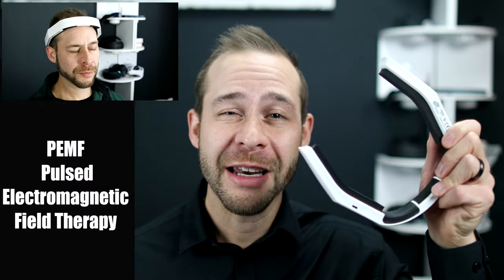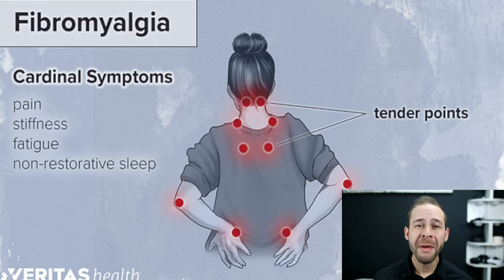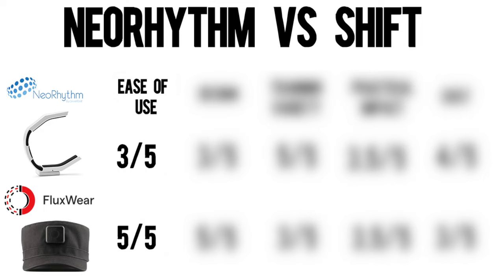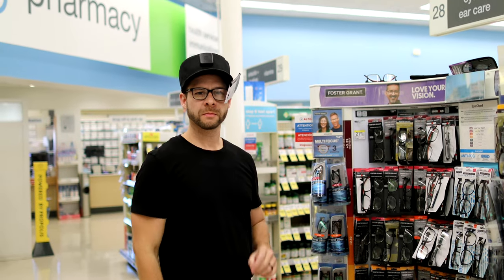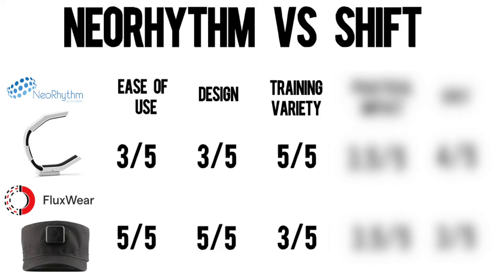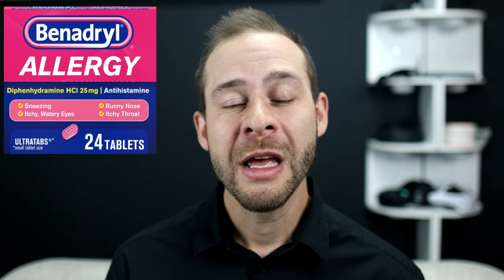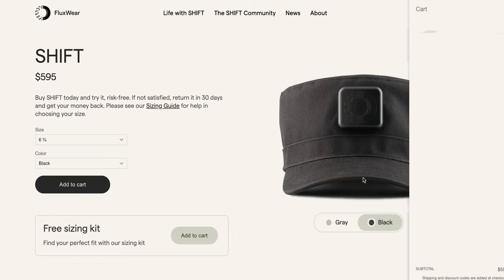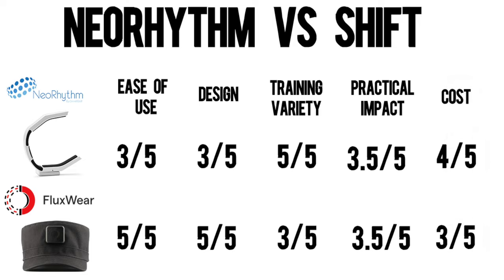The End of NeoRhythm?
Dr. Cody discusses recent challenges facing the NeoRhythm and compares to SHIFT PEMF Hat.

TIMESTAMP NOTES
The End of NeoRhythm? 0:00-1:17
SHIFT VS NeoRhythm (Ease of Use) 1:17-3:19
Design Discretion 3:19-6:00
Training Variety 6:00-6:47
Practical Impact: 6:47-12:12
Cost 12:12-13:12